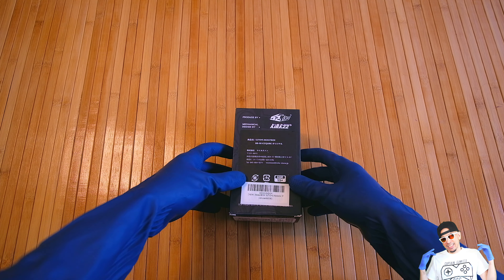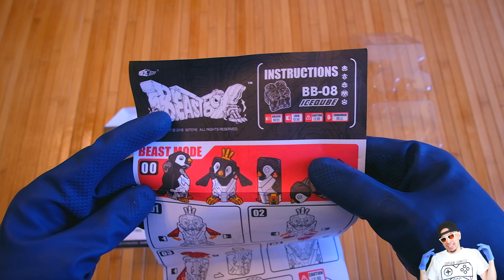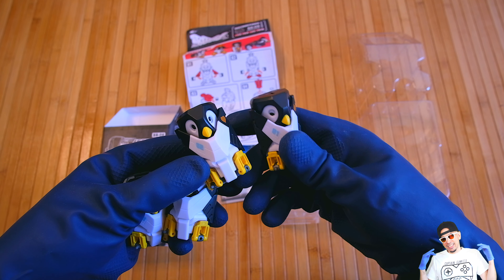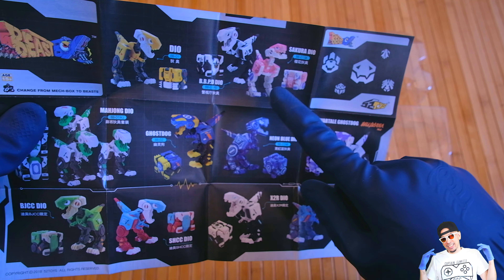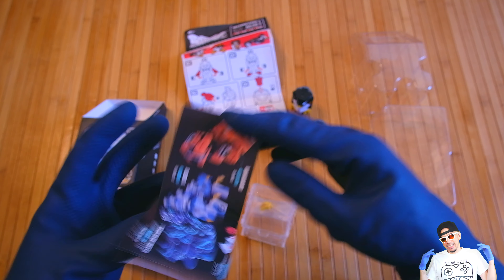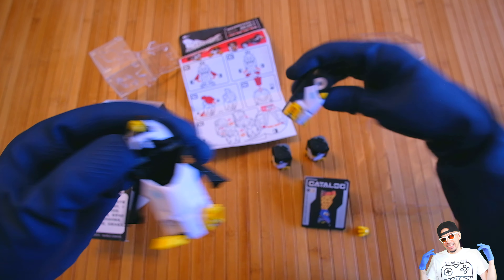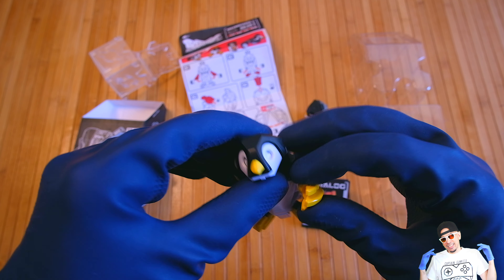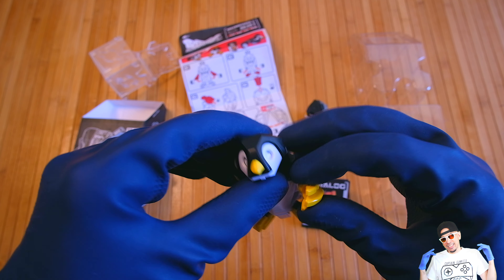Transformers Penguin Gang Combiner?!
This is one of the most adorable and artsy transformer animal toys out there! The penguins also have a "sled" transformation mode to emulate penguins that slide on their bellies. The beast box also has instructions on how to use and display them. I'll definitely do follow up videos on this and other beastbox robot mecha transformers. Consider collecting these alongside bakugan for all your animal mecha collections!